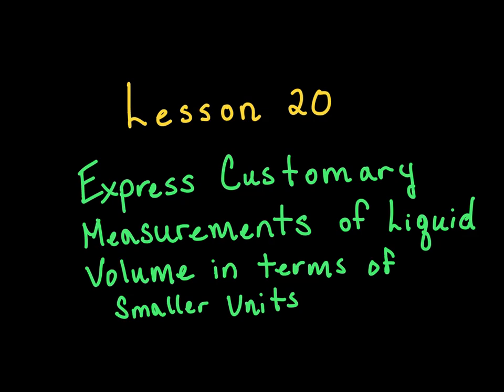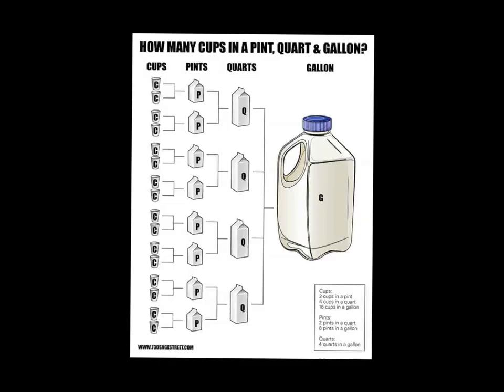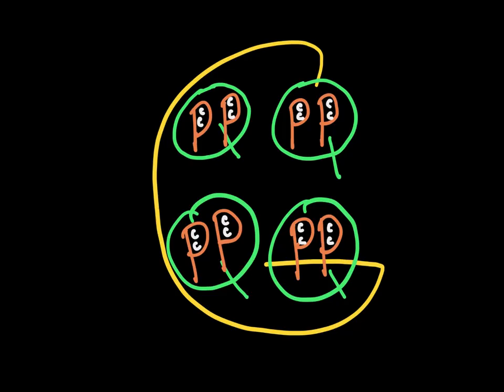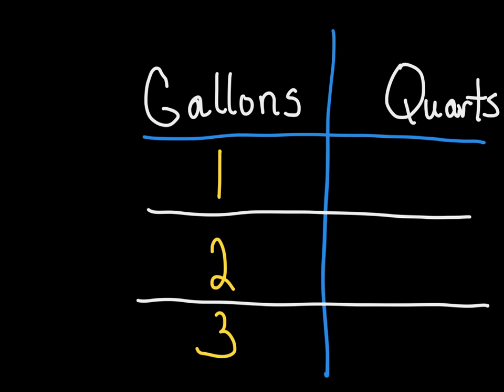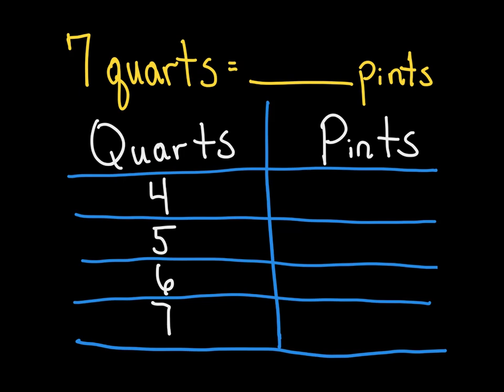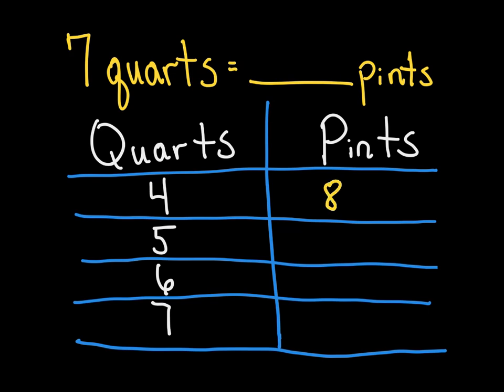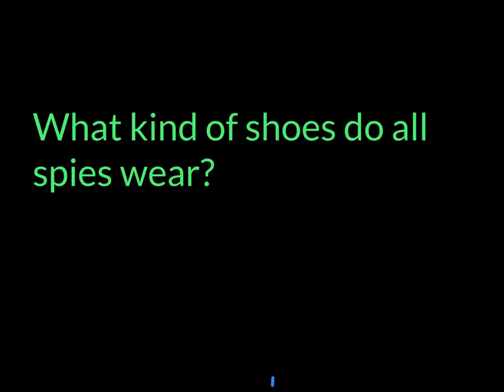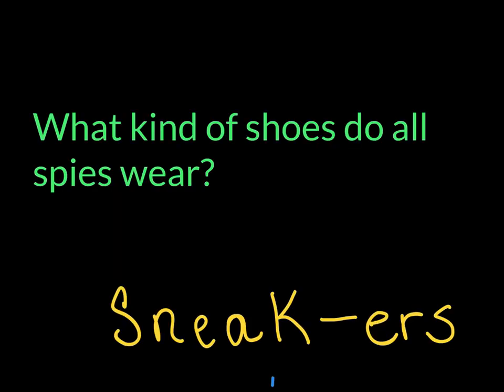Unit 3 Lesson 20 MATH 2